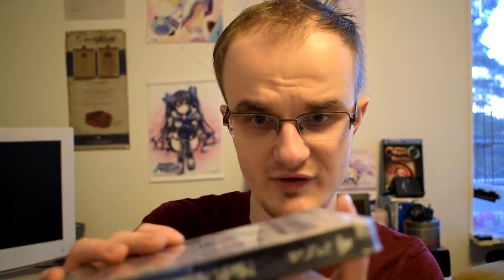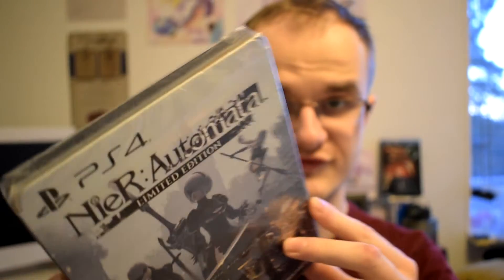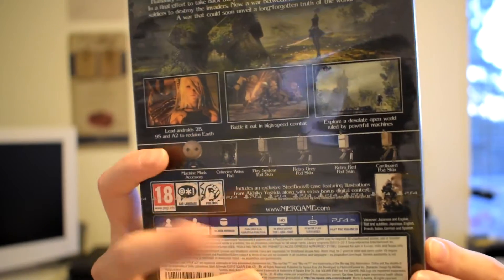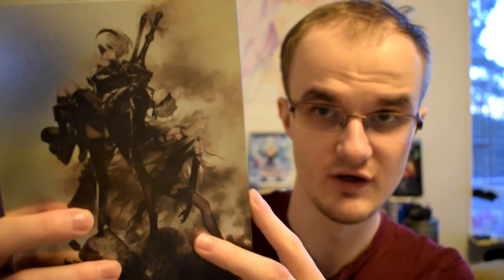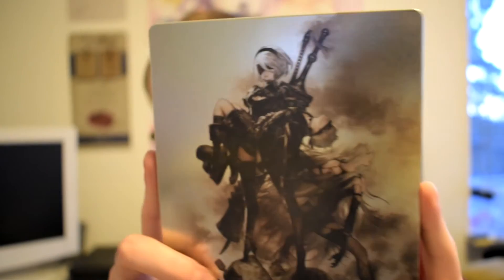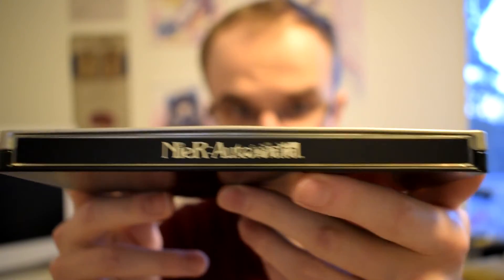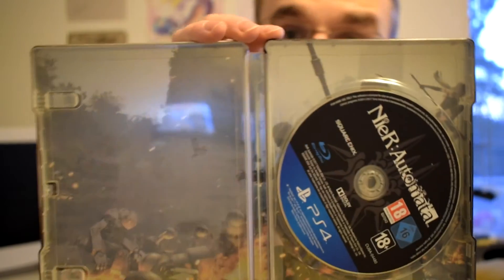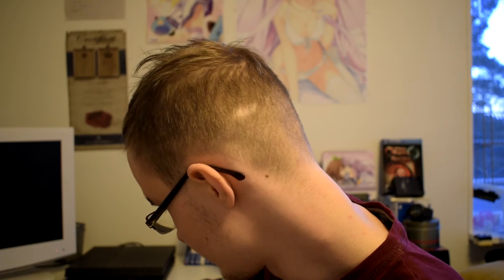NieR: Automata - Limited Edition PS4 Unboxing!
It's finally here guys, NieR: Automata for PS4! The wait is finally over and I'm so excited to play this and tell my impressions of the game, expect a gameplay video soon!
► PSN ID: Nazar_Ops